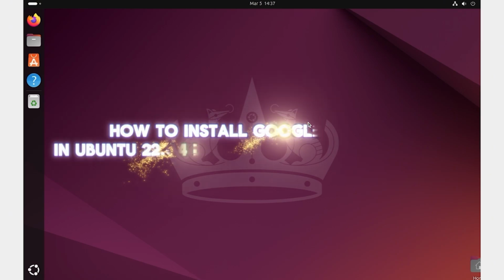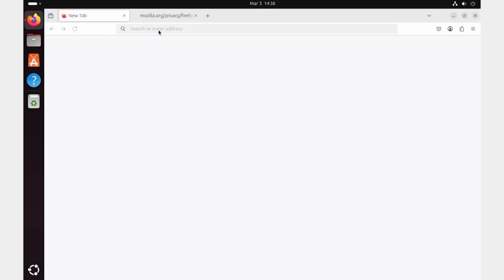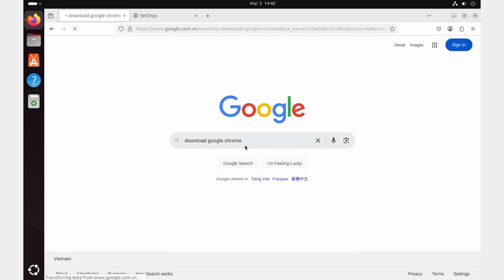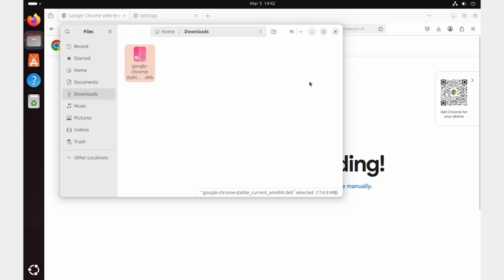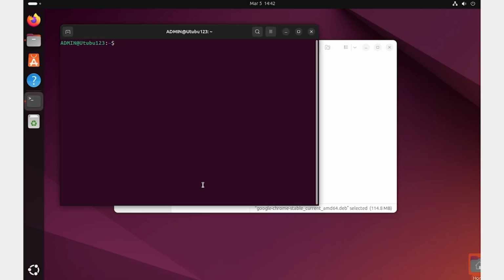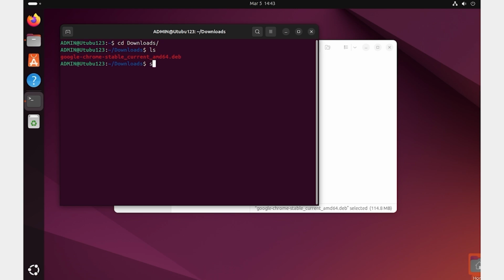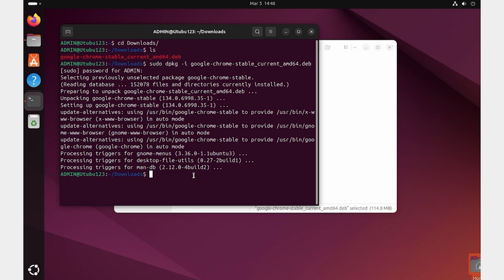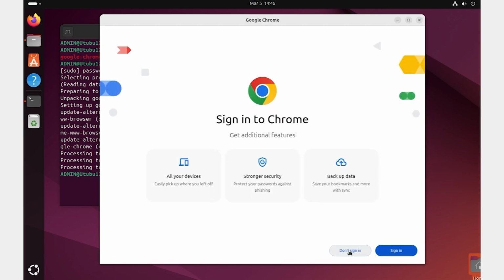How to Install Google Chrome on Ubuntu 22.04 & 24.04 LTS (Step-by-Step Guide)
Want to install Google Chrome on Ubuntu 22.04 or 24.04 LTS quickly and correctly? 🚀
In this DelftStack tutorial, you'll learn the exact step-by-step process to download, install, and launch Google Chrome on Ubuntu using the official .deb package and terminal commands.

This guide works for Ubuntu 22.04 LTS and Ubuntu 24.04 LTS, and is perfect for beginners.

 • How to download Google Chrome for Ubuntu
 • Which .deb package to choose for Debian-based systems
 • How to install Chrome using the terminal (dpkg)
 • How to fix common install issues
 • How to launch Google Chrome after installation

⏱️ Timestamps
 • 00:00 – Introduction
 • 00:12 – Start of step-by-step guide
 • 02:38 – Installation complete

This tutorial helps you:
 • Install Chrome safely from the official source
 • Avoid broken packages or dependency errors
 • Use terminal commands confidently
 • Get Chrome running on Ubuntu in minutes

Ideal for Ubuntu beginners, Linux users, and developers.